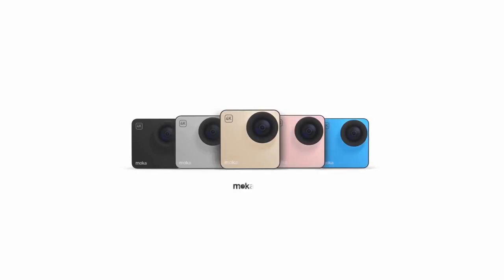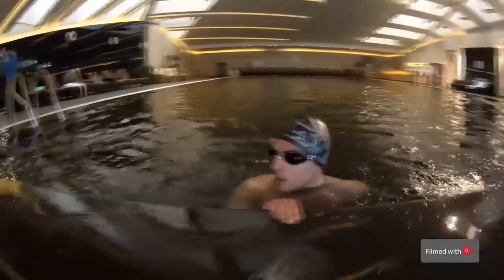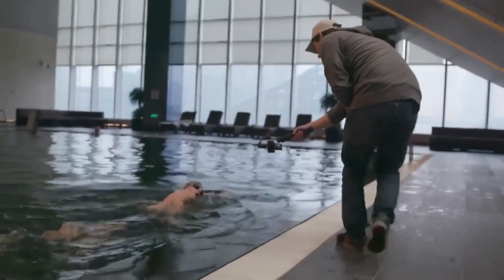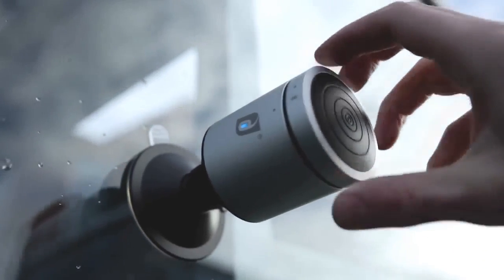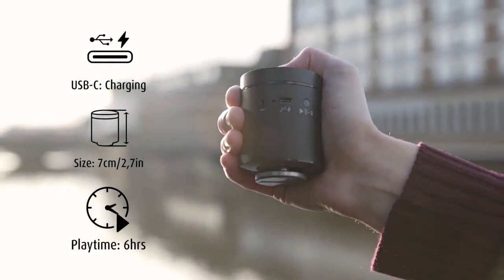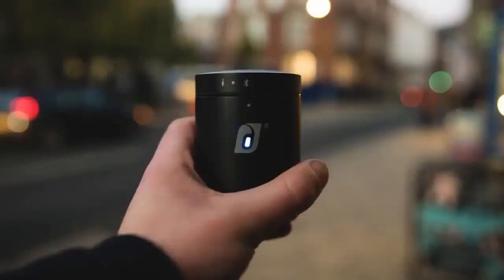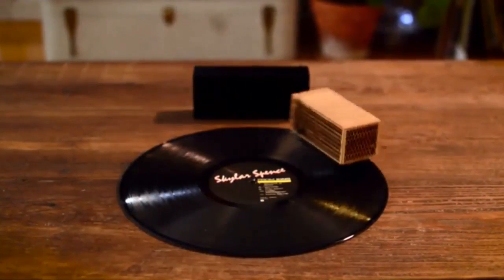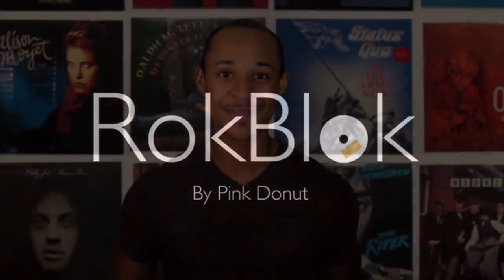Today's Best New Inventions, Technology and Gadgets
Sprite. The world's most portable and rugged unmanned aerial vehicle.
RokBlok - A New Spin, on Vinyl. Rock out to your favorite records anywhere with the world’s first infinitely portable, wireless record player.